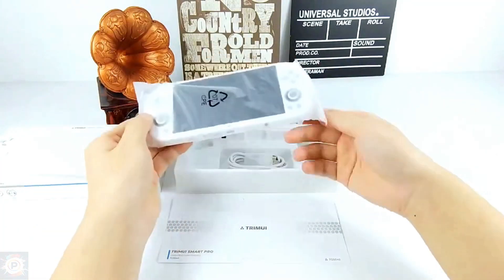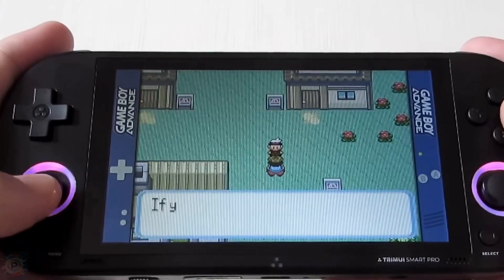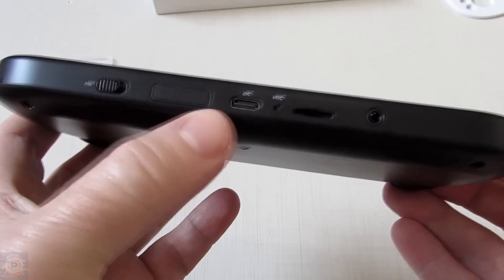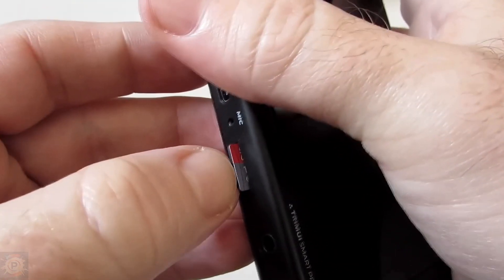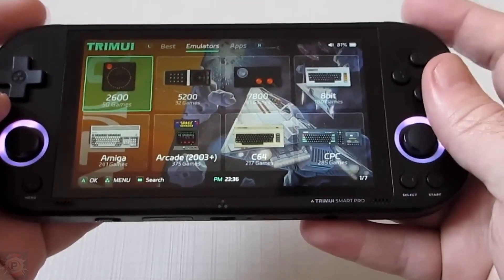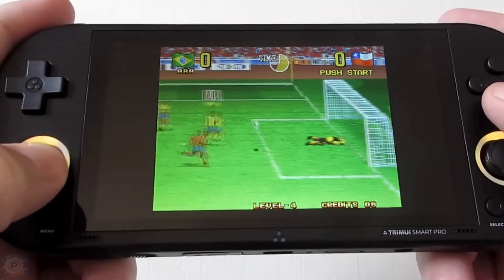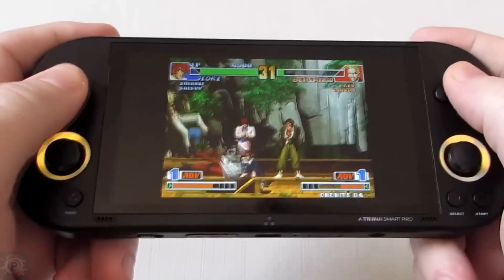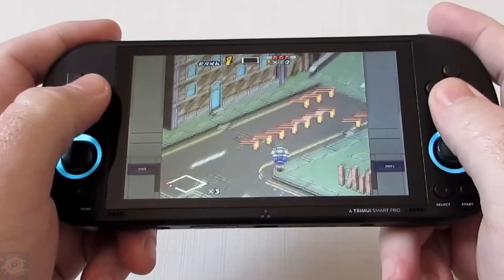TrimUI Smart Pro: Performance Analysis (CrossMix OS)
This video presents a detailed analysis of the performance of the TrimUI Smart Pro handheld. The device's ability to emulate various retro systems is examined, highlighting its strengths and limitations in terms of performance. The video includes practical emulation tests, demonstrating the console's performance on different platforms and games. In addition, we see the influence of the CrossMix operating system in practice.

For Trimui Smart Pro Game Console 128GB 12000 Games Linux Retro Video Game Console Supports Multiple Emulators C